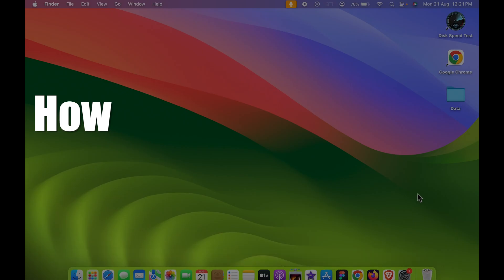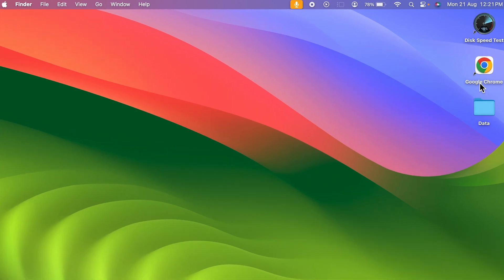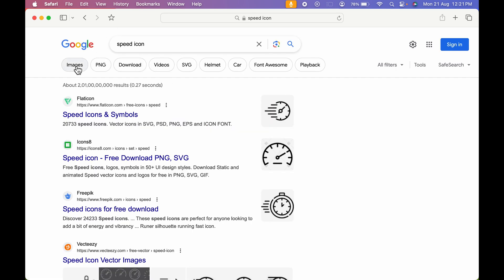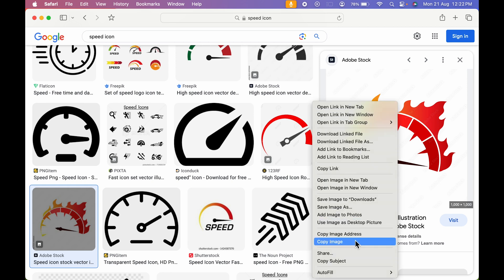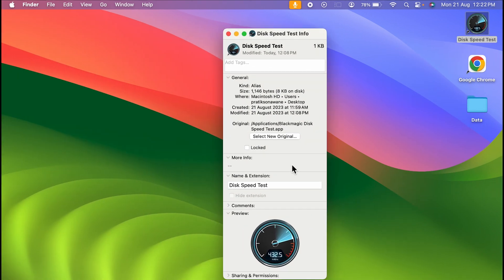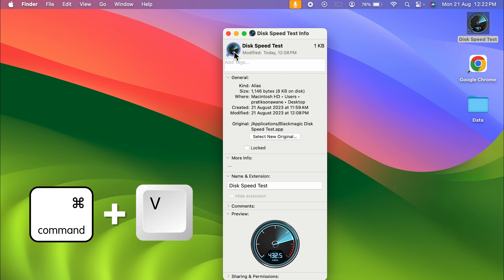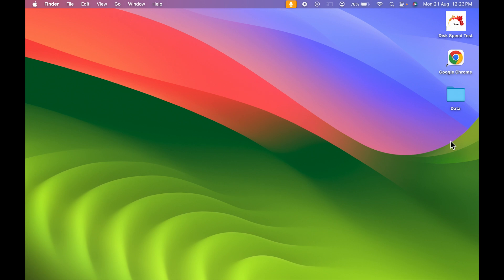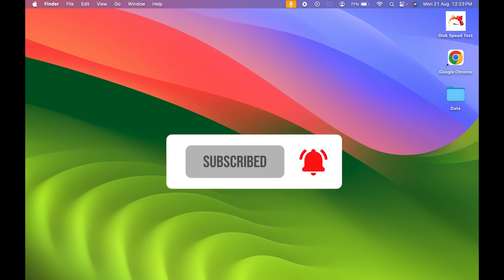How to Change App Icons in Mac? Customize App Icons on Mac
How to customize app icons on Mac? The steps are the same for Mac, MacBook Pro, Mac Mini, and iMac. You can always customize the icons the way you want. To customize the icons on your Mac follow the steps given in the video.